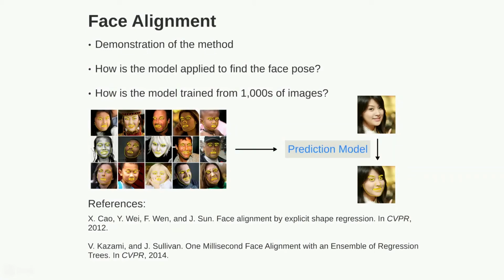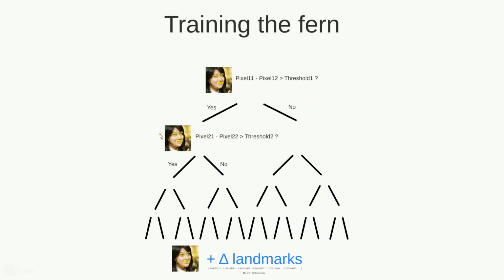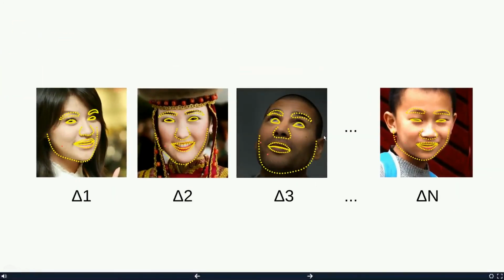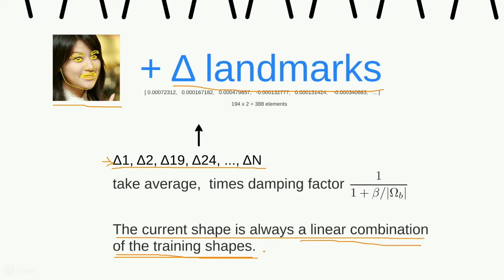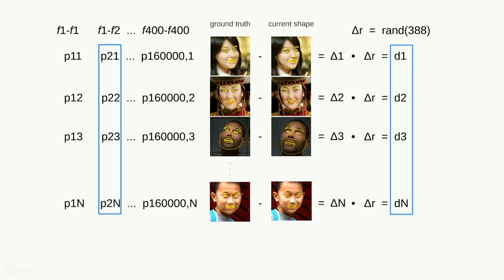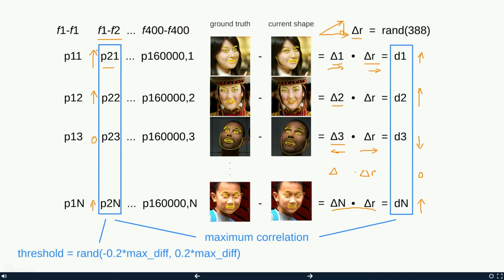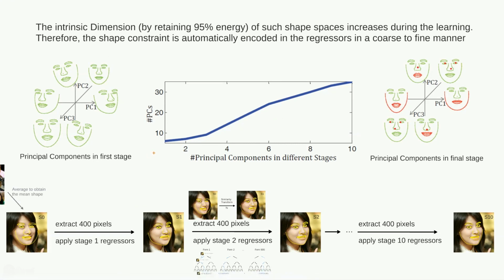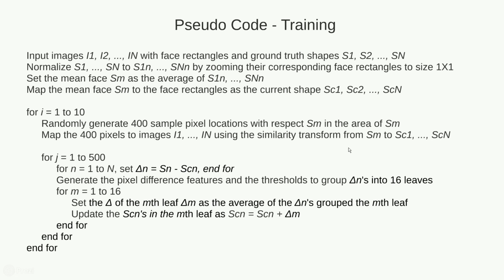Face Alignment - How MSQRD, Snow, Snapchat works - Part 2/2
In this second video, we explain the training stage of the a most prominent paper on face alignment.

Dlib includes an open source implementation of the method of the second paper:

If you have any questions or ideas, please leave a comment :)